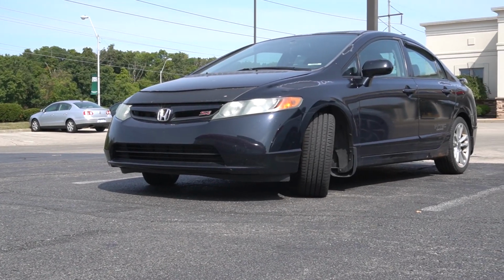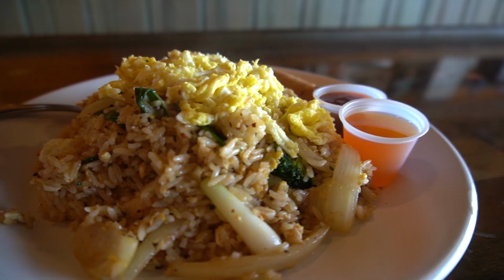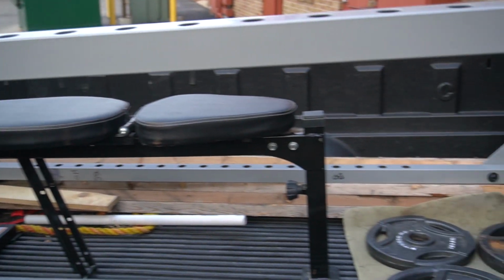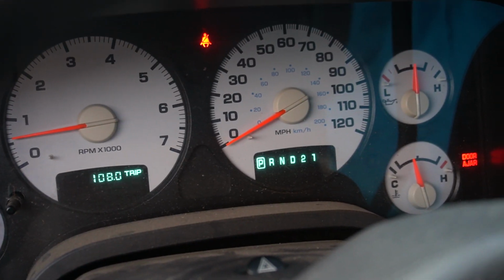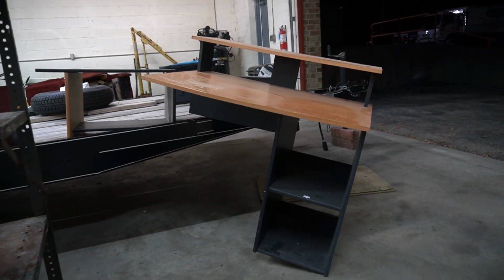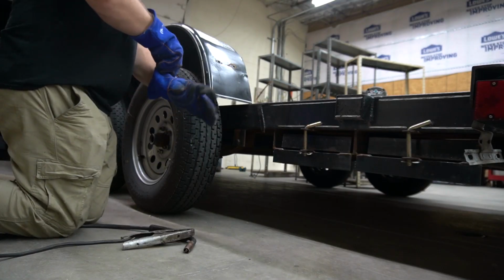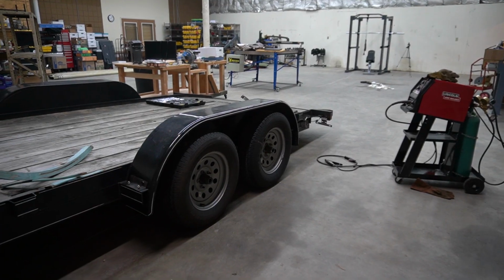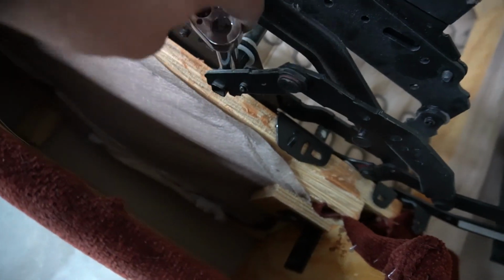Fixing My Truck and Welder + Peter Visits My Shop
See every single trade I make in the stock market?

Today I got some Thai food, and Peter came to my shop for the first time. I fixed my welder, truck, and sold my power rack.